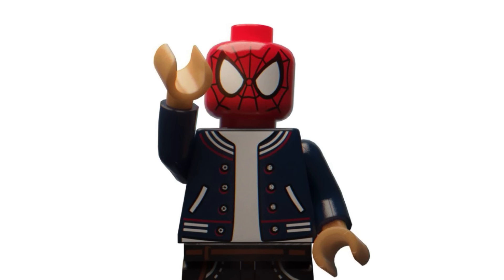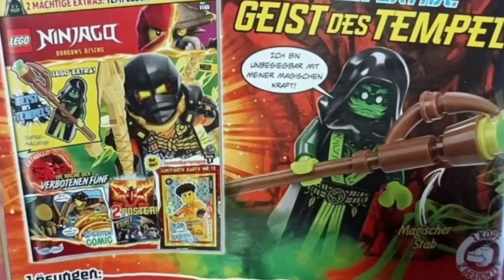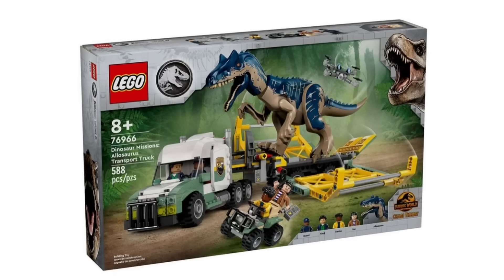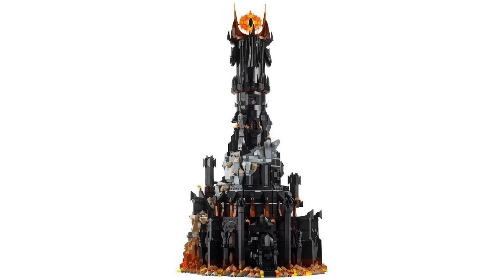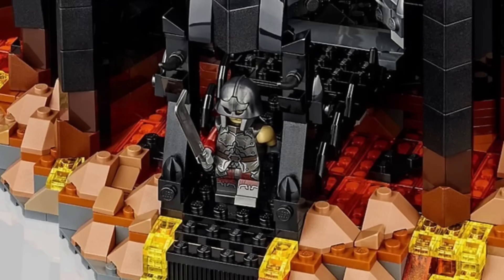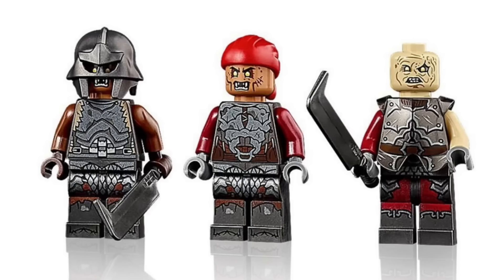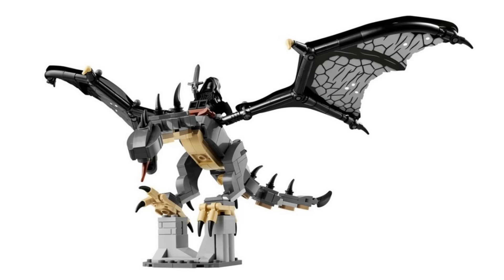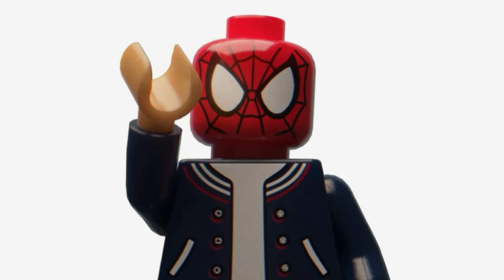INSANE NEW LEGO LEAKS! LOTR, Jurassic, Ninjago + MORE!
Today, we take a look at some new sets for summer 2024, including:
LEGO Disney 43247: Buildable Simmba
LEGO Jurassic World 76962: Baby Bumpy Ankylosaurus
LEGO Jurassic World 76965: Dinosaur Missions Stegasaurus Discovery
LEGO Jurassic World 76966: Dinosaur Missions Allosaurus Transport Truck
LEGO Lord of the Rings 10333: Barad Dur
LEGO Lord of the Rings 40693: Fellbeast Dragon

Also, let me know down in the comments if you are looking forward to the LEGO Marvel 2024 sets, LEGO Star Wars 2024 sets, LEGO City 2024 sets, LEGO Ninjago 2024 sets, LEGO Dreamzz 2024 sets, LEGO Creator 2024 sets, LEGO Icons 2024 sets, LEGO Friends 2024 sets, LEGO Technic 2024 sets, LEGO Minifigures 2024 series, LEGO Speed Champions 2024 sets, LEGO Harry Potter 2024 sets, LEGO Minecraft 2024 sets, LEGO Sonic 2024 sets, LEGO Mario 2024 sets, LEGO Animal Crossing 2024 sets, LEGO Jurassic World 2024 sets, LEGO Art 2024 sets, LEGO BrickHeadz 2024 sets and all the others!